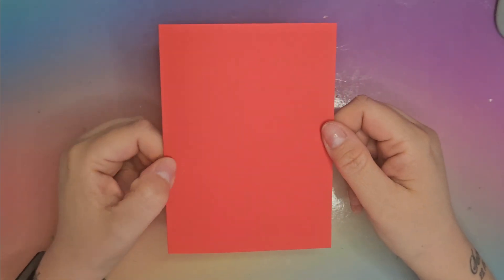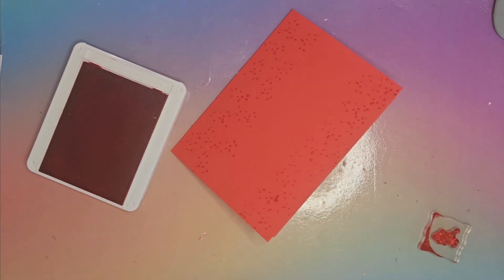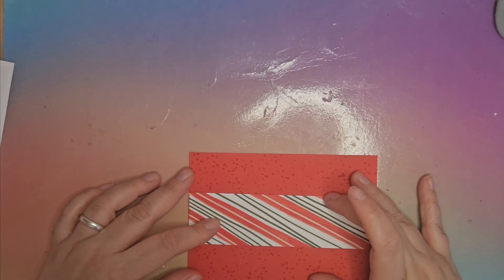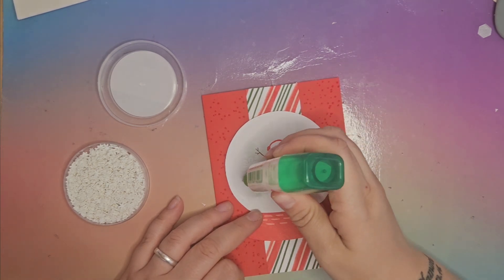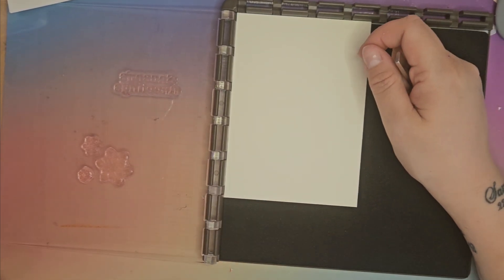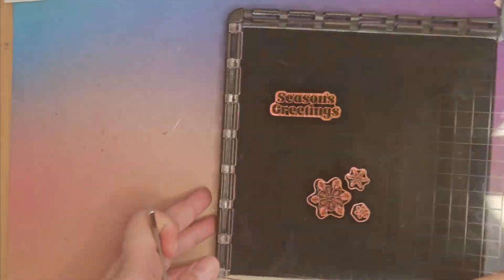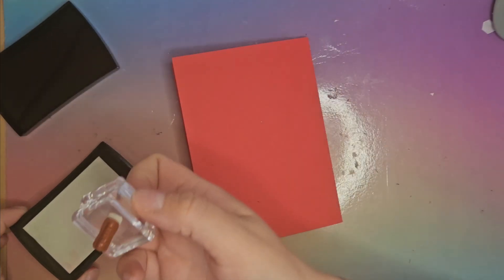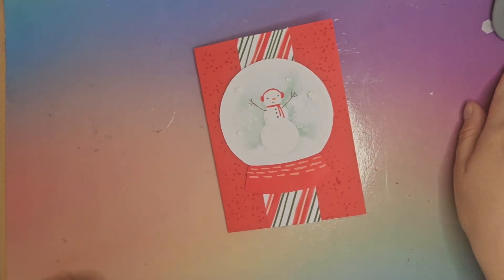September - December Stampin' Up Demonstrator Swap - Making my swap!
The project today uses :
- Card stock - Poppy Parade, Pumpkin Pie, Daffodil Delight, Garden Green, Pool Party and Petal Pink
- Designer Series Paper - Snowy Scenes
- Ink - Poppy Parade, Pumpkin Pie, Daffodil Delight, Garden Green, Pool Party and Petal Pink
- Stamps - Snowy Wonder
- Dies - N/A
- Punches - N/A
- Embossing Folder - N/A
- Embellishments - White Loose Snowflakes

Other useful items include;
- Trimmer/Score board
- Adhesive ( glue and dimensionals)